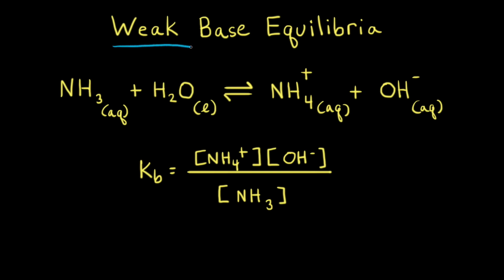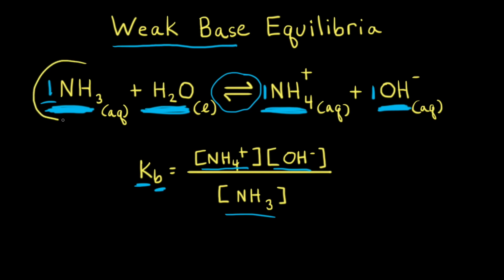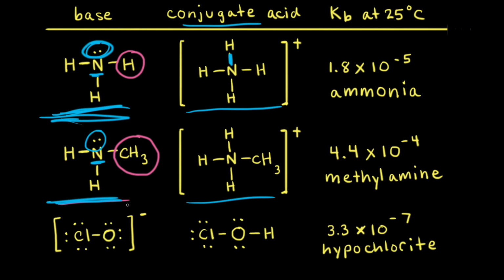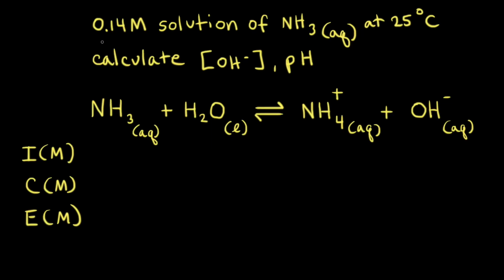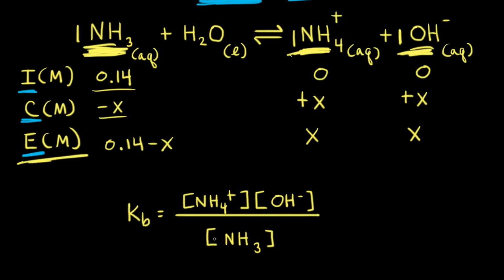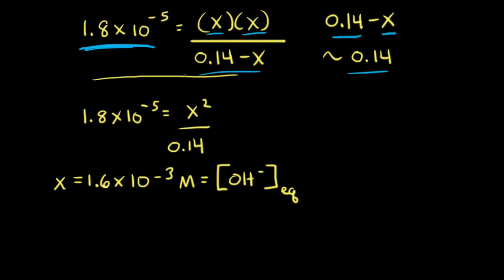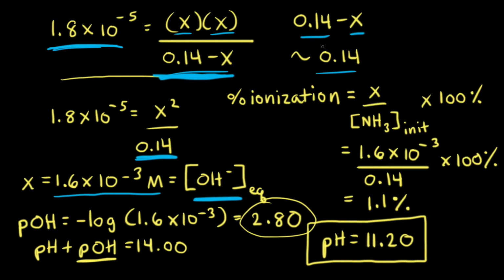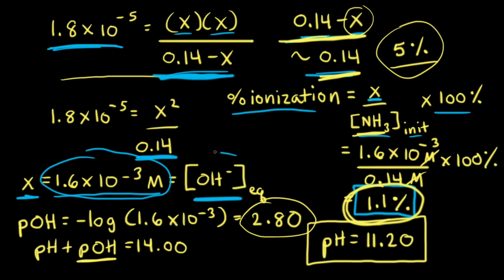Unit 8: Acids and bases. Weak base equilibria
Weak bases partially ionize in water to produce hydroxide ions. Because the ionization is not complete, the concentration of OH⁻ in a weak base solution is typically much less than the initial base concentration. The relative strength of a weak base is described by the base ionization constant, Kb, which is the equilibrium constant for the reaction of the weak base with water.